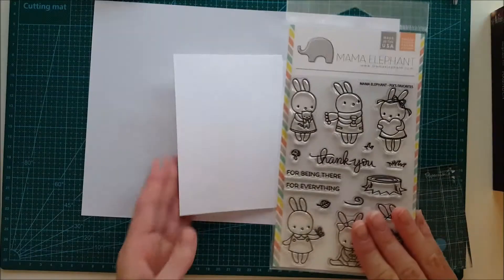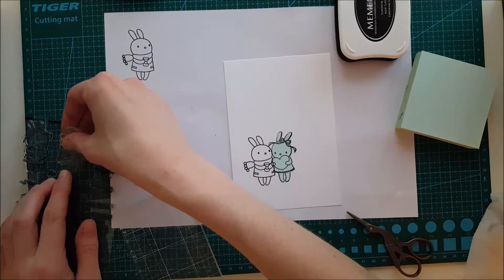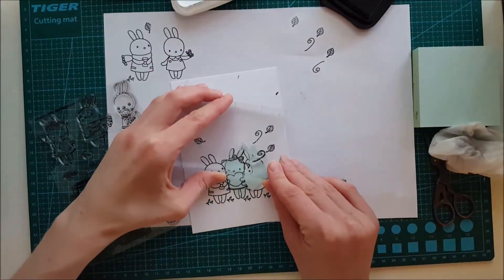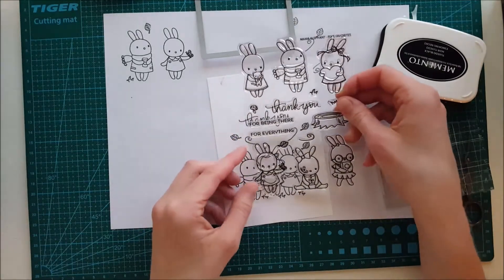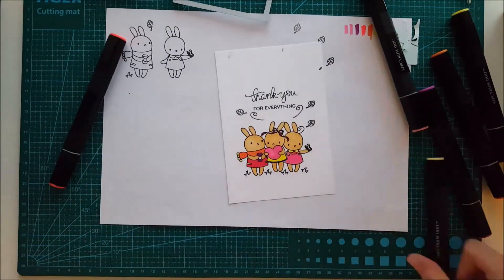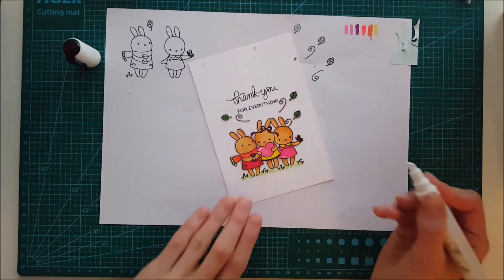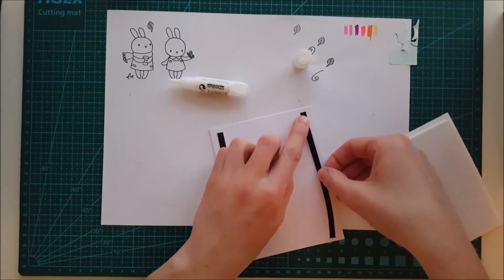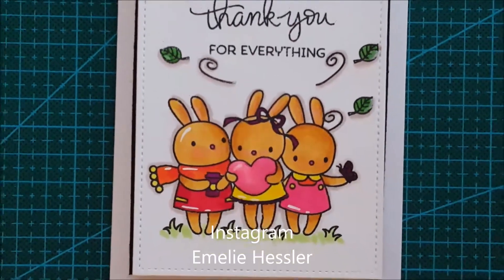DIY TECNIQUES MASKING - MAMA ELEPHANT - pixs favorites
mama elephant- pix´s favorites

Spectrum noir:
PL5
PP5
PP6
TN4
TN2
LG2
CR7
CR2
CG5
BG1
BG2
PS2